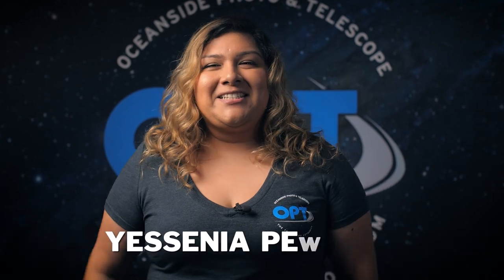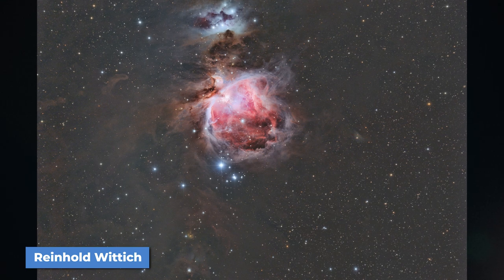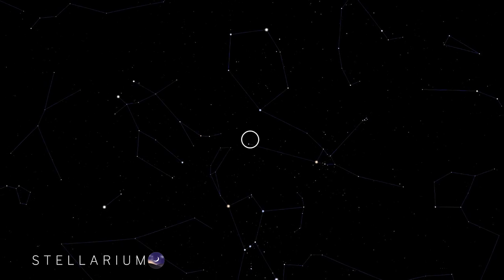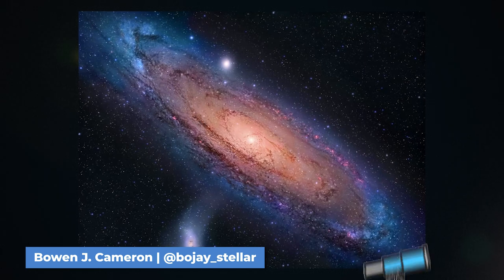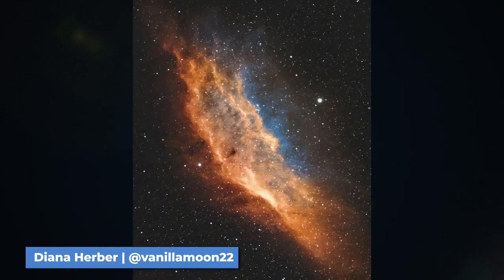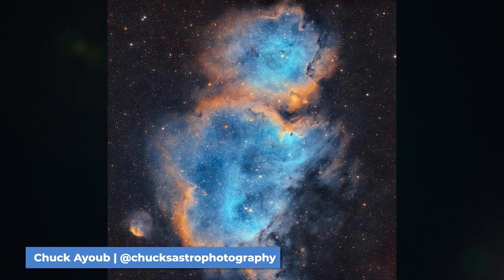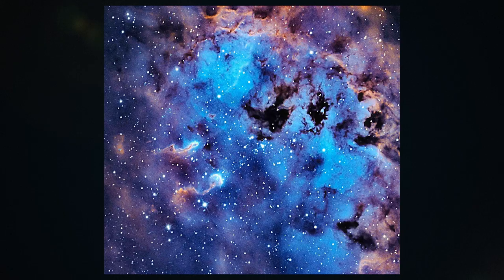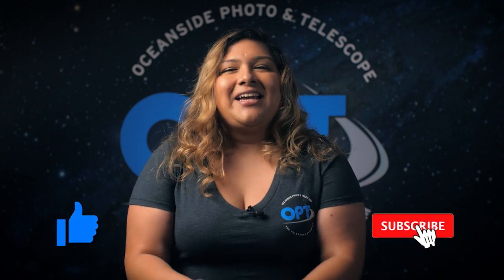Top 15 Winter Objects!!!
Get your calendars and phone notifications ready because these objects are at their best to image during this winter season! Yessenia from the OPT team goes over these best winter night sky objects while featuring astrophotographers around the world. Was your favorite astrophotographer featured? Let us know what object you’re looking forward to capturing in the comments below!

Check out this full list of winter objects to image

Check out what else is happening in the night sky in 2021

Free Tools to find your Field of view with your camera and telescope:

Let’s get social!